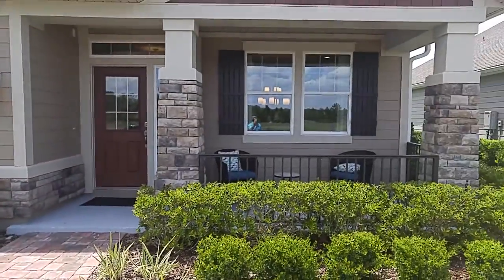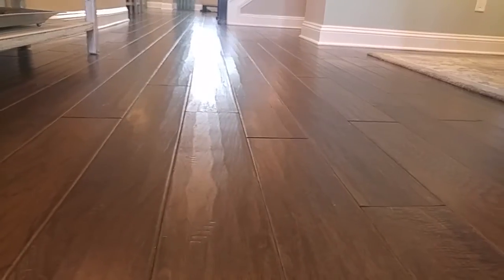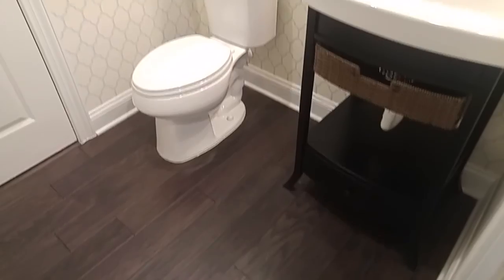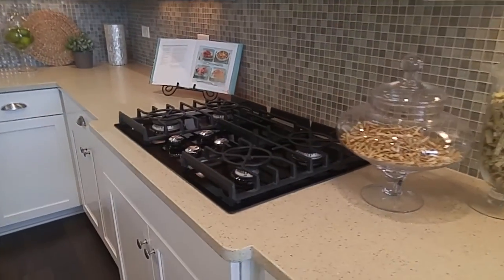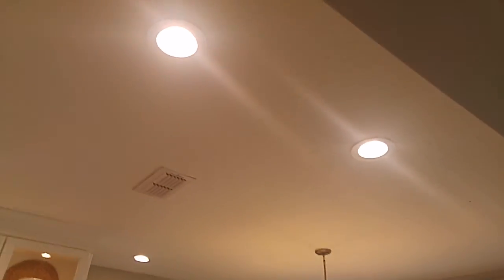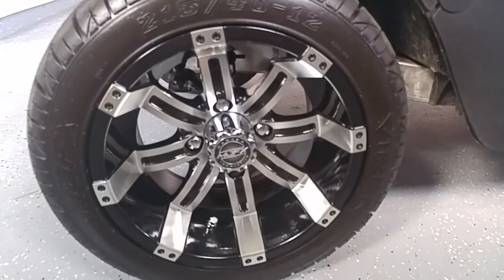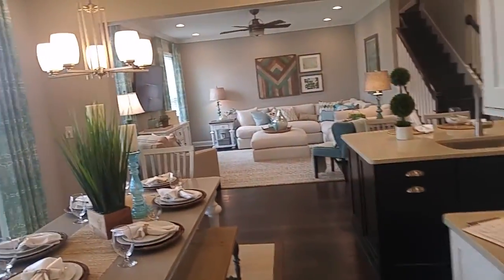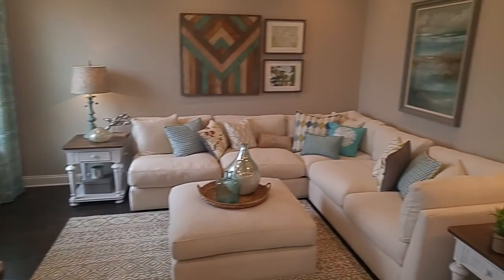Rivertown Mattamy Hailey Model downstairs